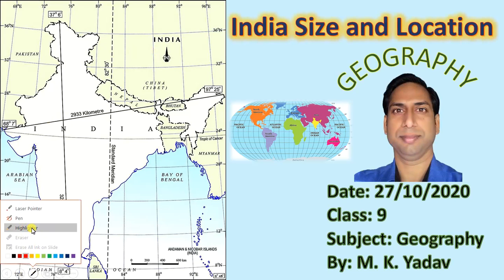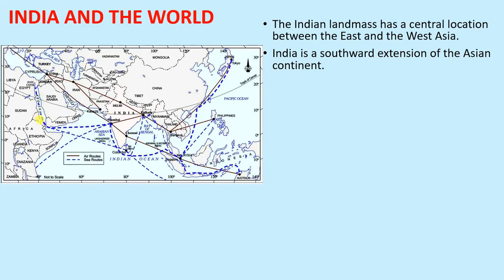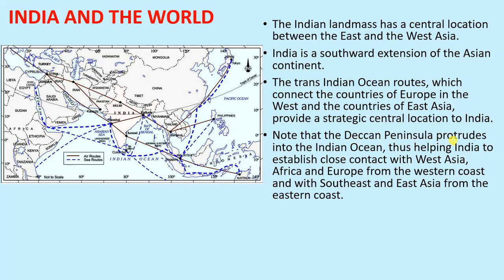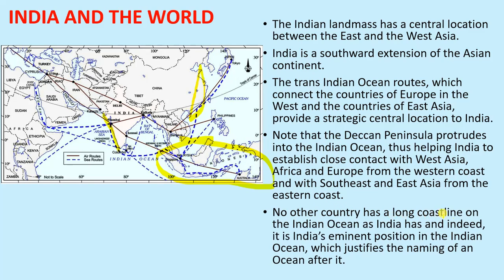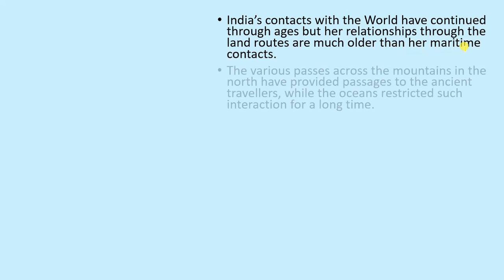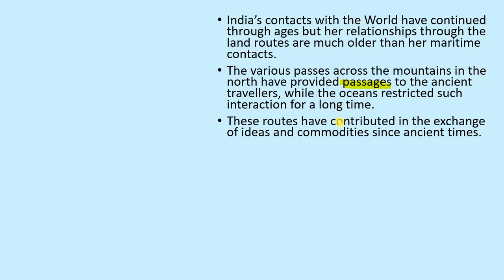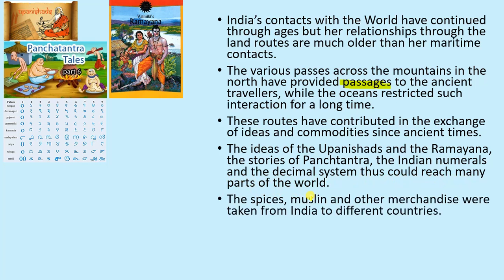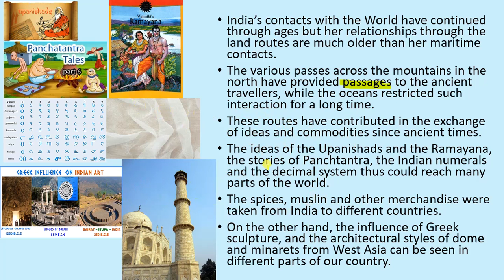India and the world class 9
This ppt video is about the explanation about relation of India with rest of the World.